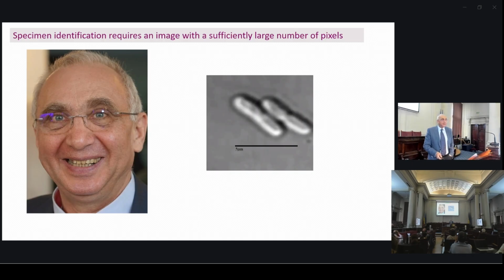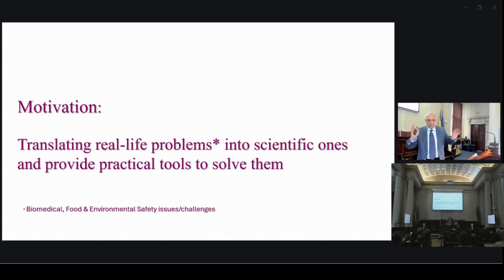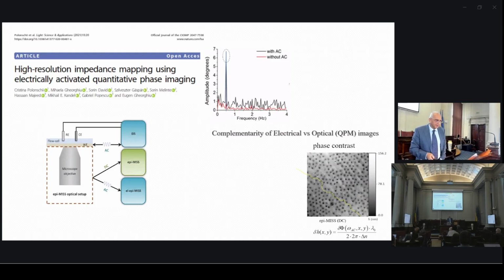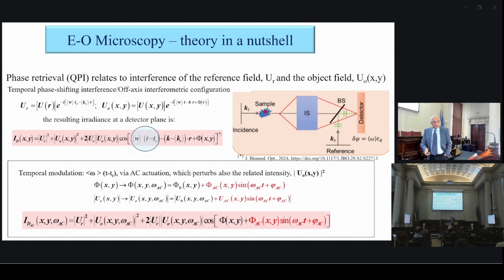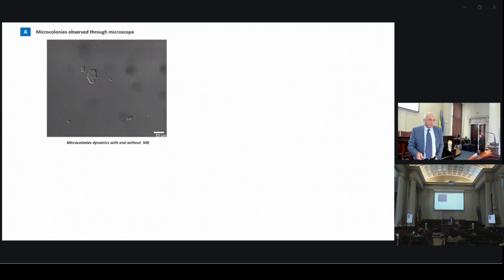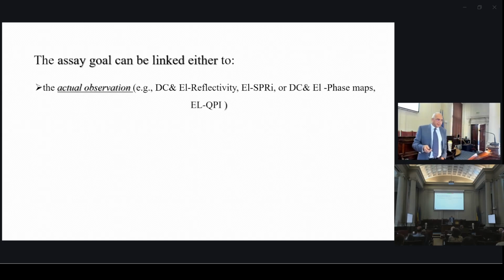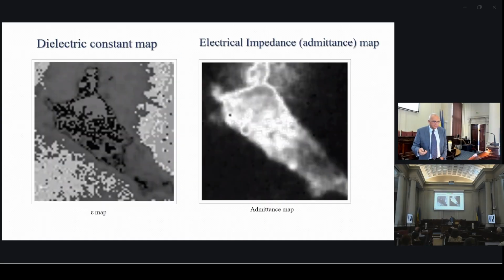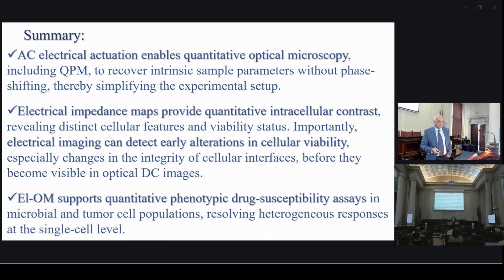E. Gheorghiu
Eugen Gheorghiu, Biodynamics: From Core Principle to Biomedical Translation. Early detection of viability alterations in cellular systems using label-free electrically modulated optical microscopy